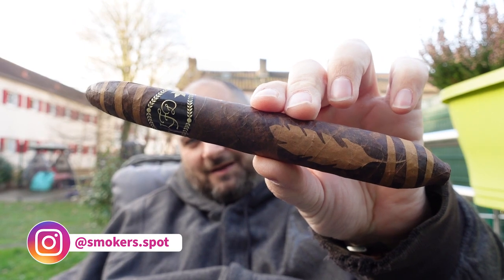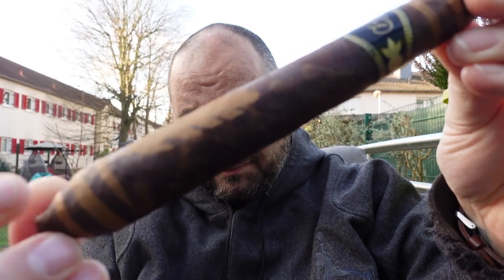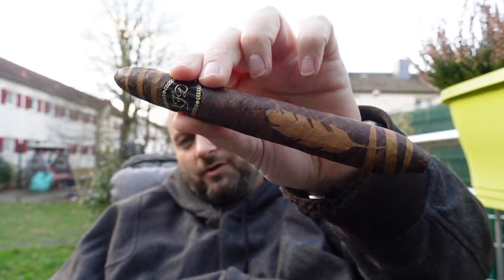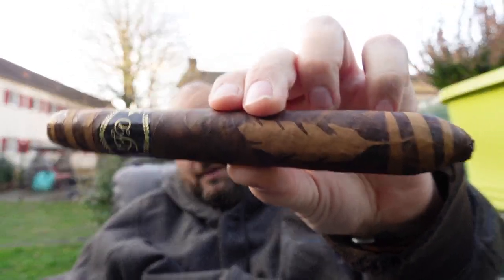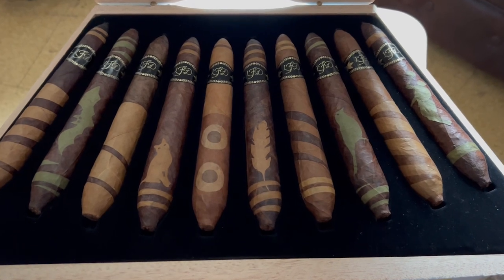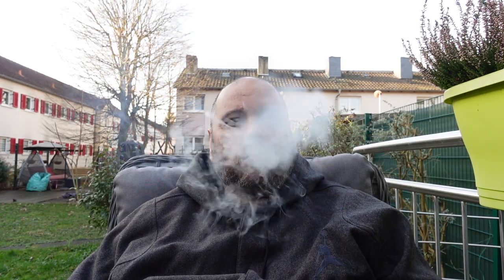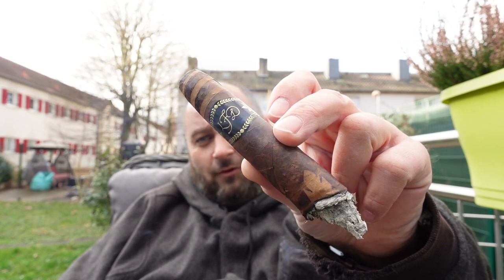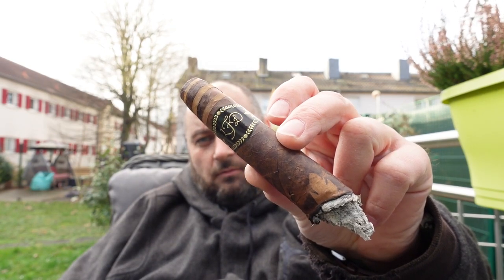La Flor Dominicana Salomon Unico - Cigar Review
La Flor Dominica brought out the Salomon Unico, that features 75 unique designs. This stick is coming in boxes of 10 and will cost you more than 30 Euros.